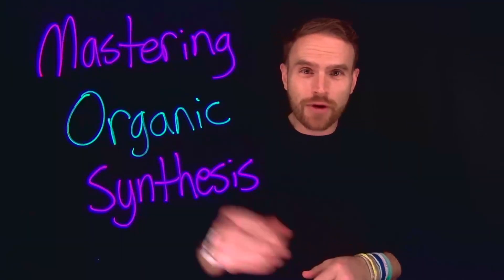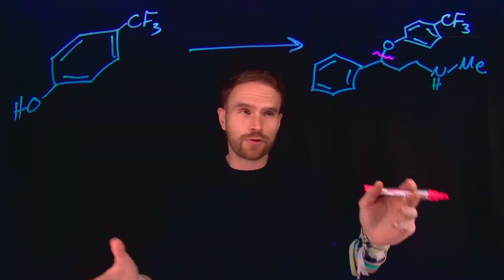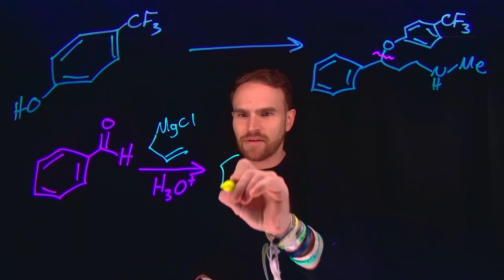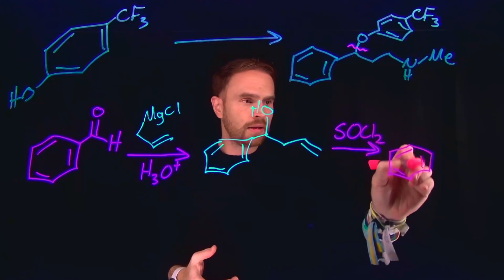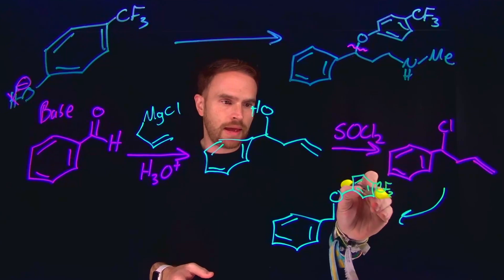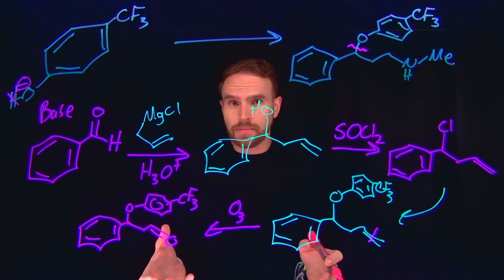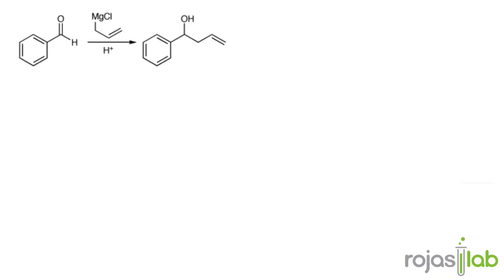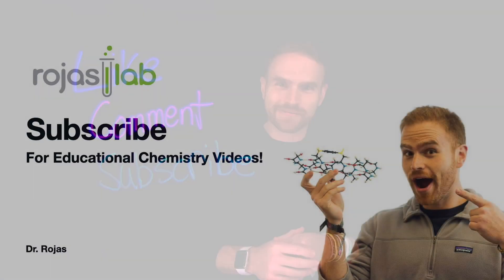Mastering Organic Synthesis: How to Make Prozac, King of Anti-Depressants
Welcome to Mastering Organic Synthesis! 🚀

In this tutorial, we dive into the world of multi step synthesis and learn how to tackle complex organic chemistry synthesis problems with confidence. We'll present a challenging synthesis problem for you to solve and then guide you step-by-step through the solution using a lightboard for clear, visual explanations.

🔑 Key Topics Covered:

    Multistep synthesis strategies
    Reaction mechanisms and pathway planning
    Tips for mastering organic chemistry
    Prozac by Pfizer

Whether you’re a pre-med student, a chemistry major, graduate student, or preparing for exams like the MCAT, GRE, or ACS Organic Chemistry Exam, or just a chemistry enthusiast: this video is perfect for boosting your skills!

Share your solution in the comments below before watching the walkthrough—let’s see who can crack it!